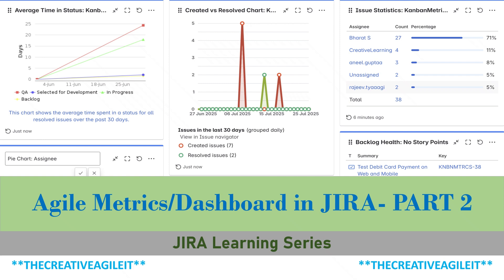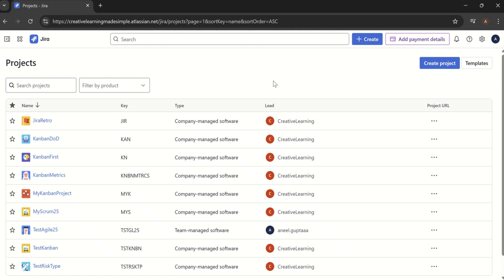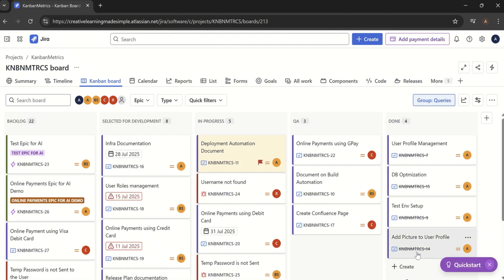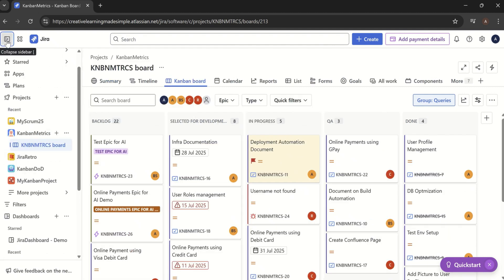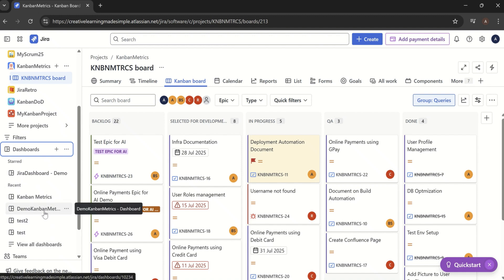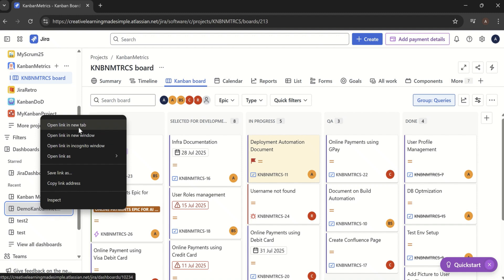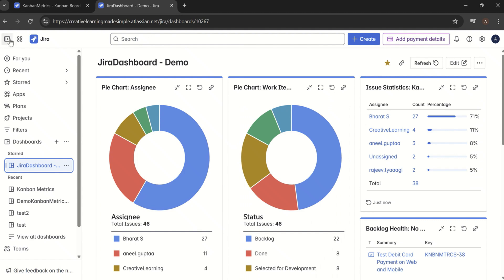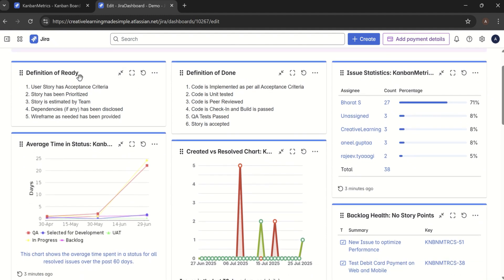JIRA Dashboard EP 2 | Adding Metrics in JIRA Dashboard |Created Vs Resolved Issue | Workflow Status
This is my 2nd Video of JIRA Dashboard. We will add some more metrics in our Dashboard and understand their usage:

1. Adding Average Time in Status Gadget
2. Adding Created vs Resolved Issues Chart
3. Adding Rich Text Gadget for Definition of Ready
4. Adding Rich Text Gadget for Definition of Done
5. Understanding these Widgets in Detail

🔮 G L I M P S E S:
✅00:00 Video Overview and Recap
✅01:23 Jira Project Overview
✅01:33 Understanding Kanban Board flow
✅02:05 Navigating to Jira Dashboard
✅02:29 Open our existing Jira Dashboard
✅03:58 Adding Average Time in Status Gadget
✅07:55 Adding Created vs Resolved Chart Gadget
✅09:16 Create new Issue & Mark one Issue as Resolved for above Chart
✅11:18 Adding Two Rich Text Gadget
✅11:41 Use added "Rich Text Gadget" for Definition of Ready (DoR)
✅12:57 Use added Rich Text Gadget for Definition of Done (DoD)
✅14:00 JIRA Dashboard as Single Source of Reference

How to use AI with JQL in JIRA | JIRA AI for generating JQL | AI for JQL in JIRA | JIRA AI Uses:

How to use JIRA AI for Automation Rules | Automation Rules using AI - Part 2 | JIRA AI features:

How to Bulk Change using JIRA | Bulk Change Work Items in JIRA | Bulk Change Multiple Tickets:

How to create 'Risk' as Custom Type in JIRA | 'Risk Owner' as Custom Field| Enable 'Impediment' :

How to Import CSV file in JIRA | Import User Story in Jira | CSV fields mapping with JIRA fields - 1:

Import CSV file in JIRA | Import New Epic, New User Stories, Add New Stories to an existing Epic - 2:

Creating a Release in JIRA | Tag User Stories with a Release in JIRA |Check Release in JIRA:

How to use Sprint Report in JIRA | Scrum Project Creation to Sprint Report in JIRA Flow | Scrum:

Sprint Backlog Export using JIRA |Define JQL for Sprint Backlog export in JIRA |  Agile Lesson 3:

How to Create JIRA Scrum Project | Sprint, Goal, Epic, Story in JIRA, Assigning User Story to Sprint:

Thank you!! for Watching